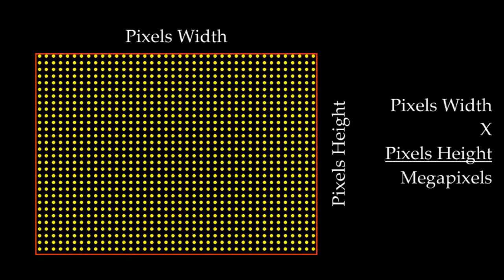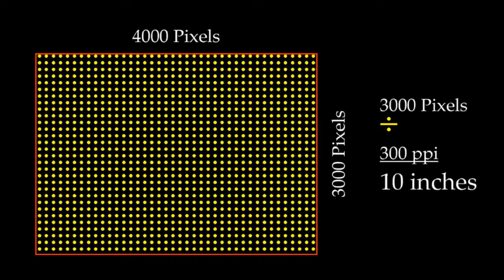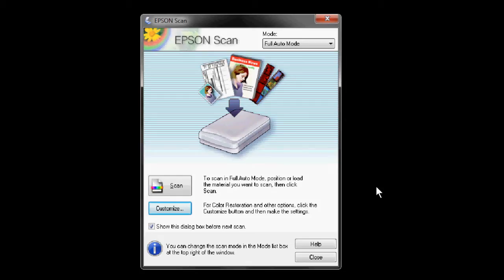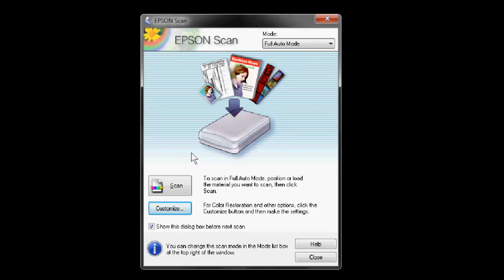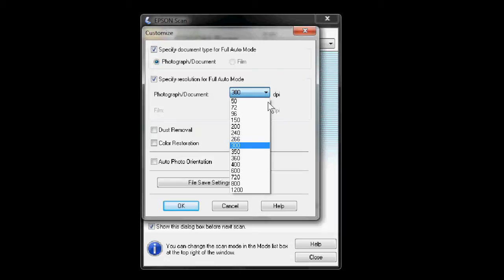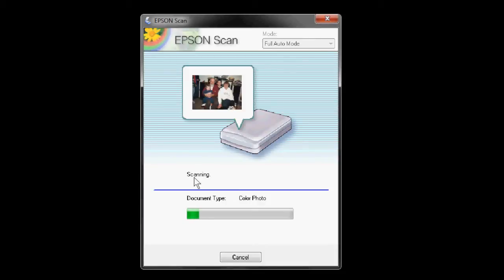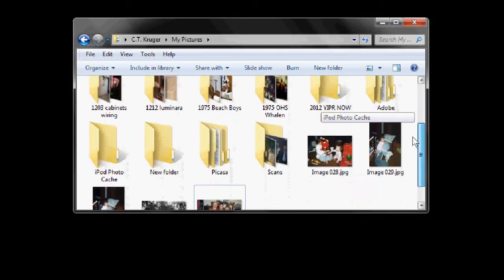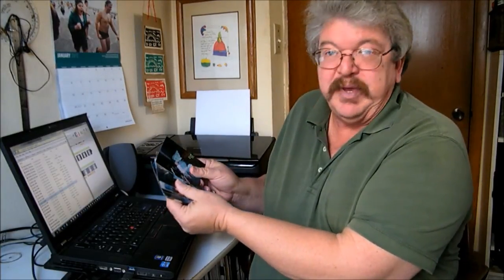Scan Photos - 4. Scan Big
When you scan, you want to adjust the scanner's software so that it produces a digital image file that is two to four times the size of the original print. This will allow you maximum flexibility in the picture's use in photo books, enlargements and other purposes.